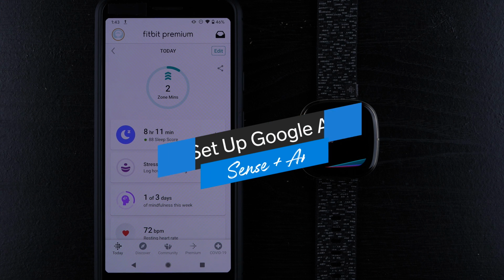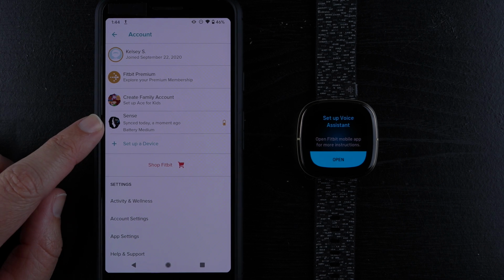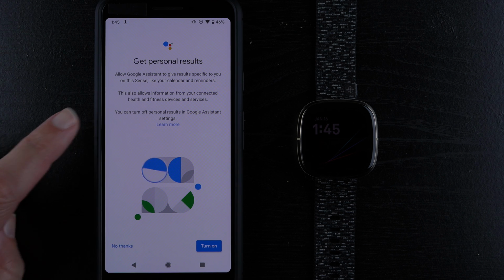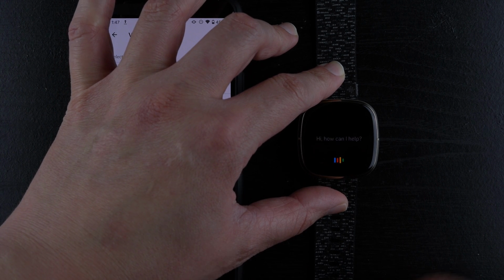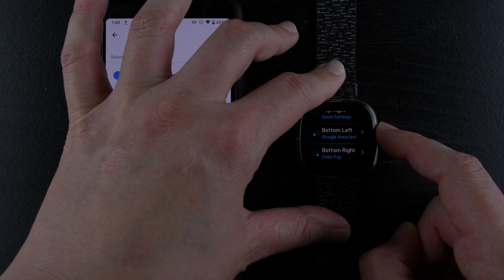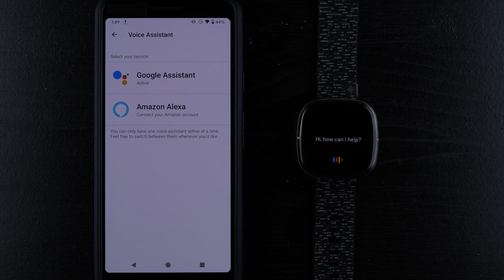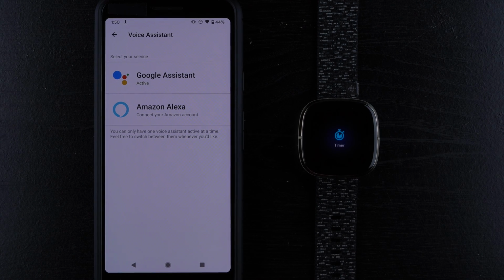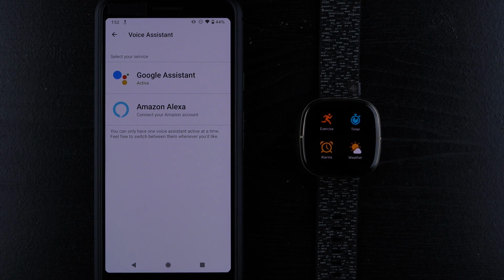How to Set Up Google Assistant (Fitbit Sense / Android)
Learn how to set up Google Assistant on Fitbit Sense (using an Android Phone). If you are using an iPhone, you might want to watch this video instead

⏰  Timestamps:
0:00 - Intro
0:18 - Fitbit Voice Assistant App (Quick Start)
1:24 - How to Set Up Google Assistant
3:31 - How to Reorder Fitbit Apps
3:55 - How to Set Google Assistant as a Shortcut
5:27 - 3 Ways to Access Google Assistant on Fitbit Versa 3
5:53 - My First Test of Using Fitbit's Google Assistant!